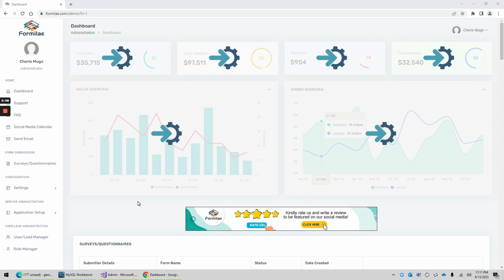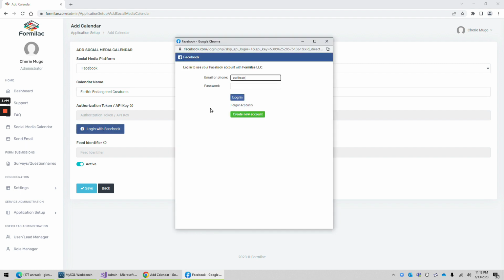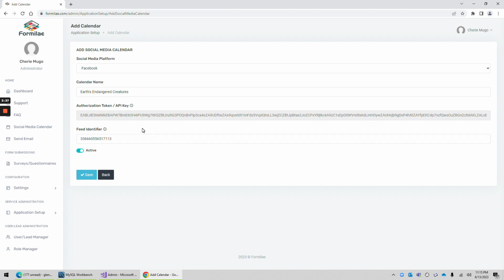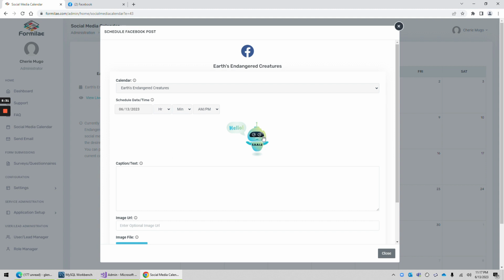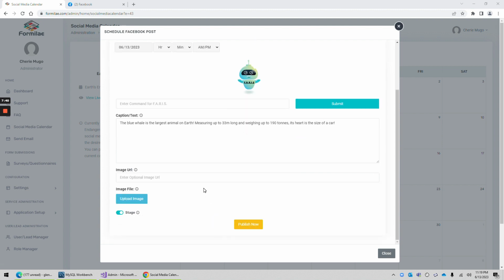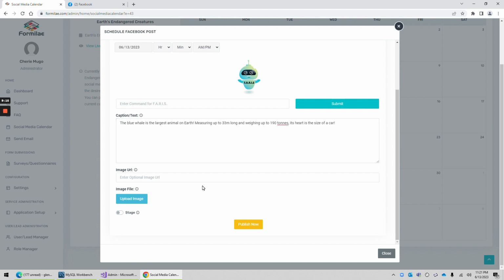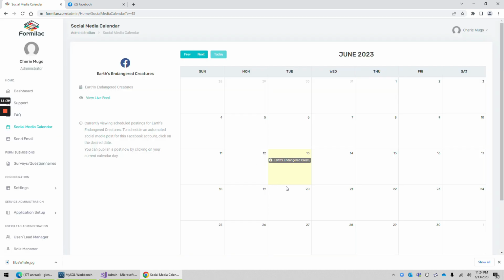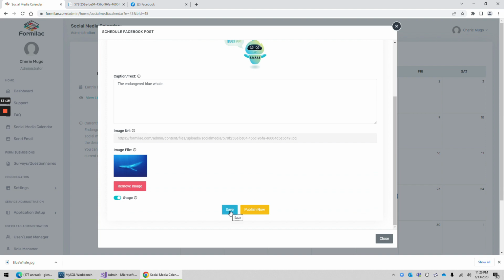Social Media Calendar tutorial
Learn how to set up your Formilae social media calendar and schedule social media posts day sin advance. Have AI fill write social media posts for you and start posting in minutes.

to start posting today!